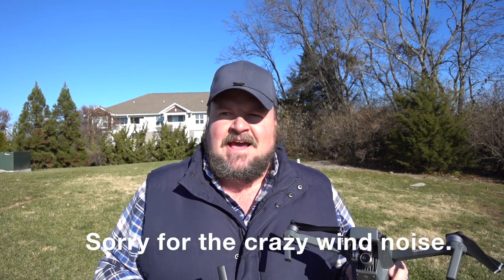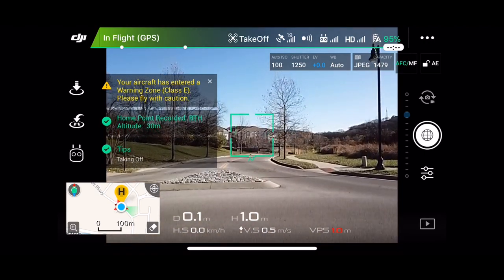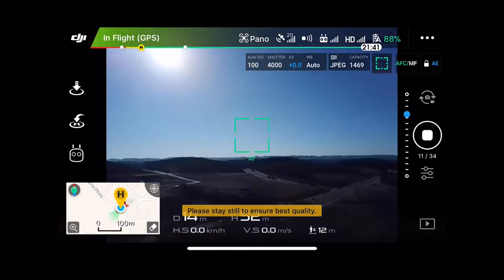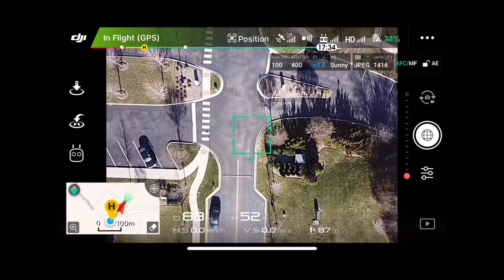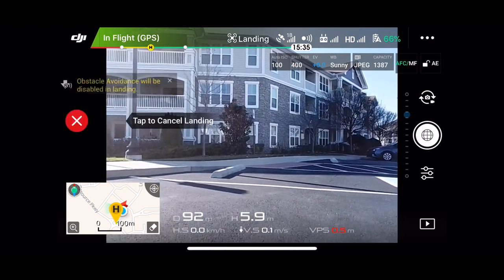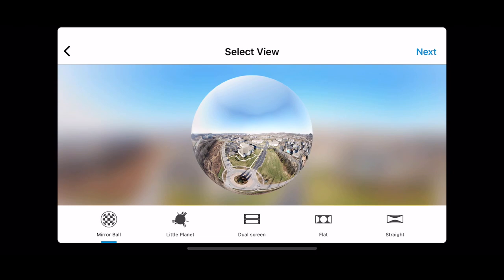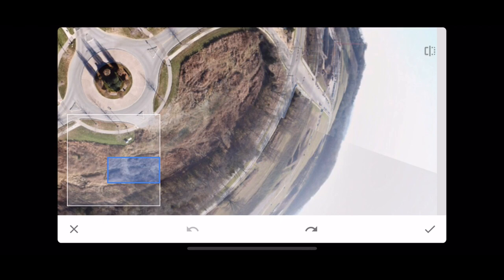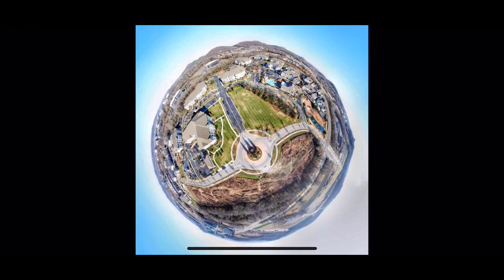DJI Mavic Pro Sphere Mode - Take 360 Immersive Photos - Mobile Work Flow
Shawn tries out the new Sphere pano mode in the DJI Go 4 app using the DJI Mavic Pro.  This method is an alternative to Litchi, and is safer by using the native software.  Each pano creates a batch of images that is stitched together in the app.

Then he processes, edits and uploads the images in his mobile phone.  Theta+ and Snapseed can be downloaded on both Android and iOS devices.

This was filmed on the Sony Cyber-shot RX0.